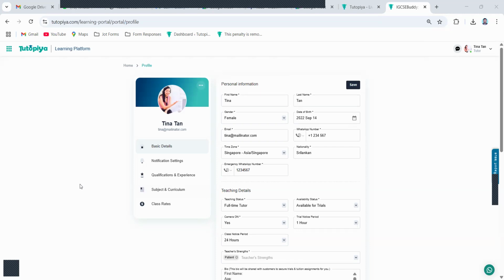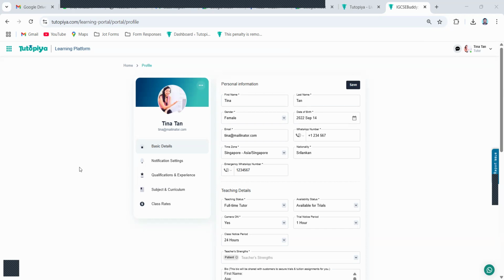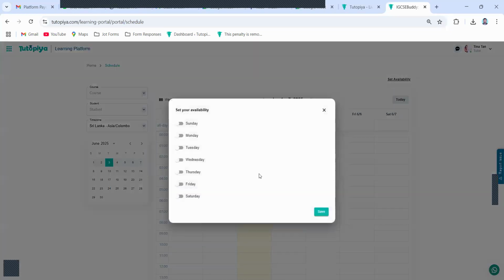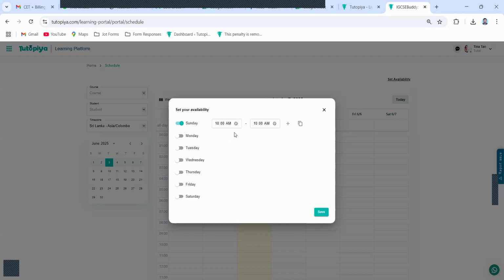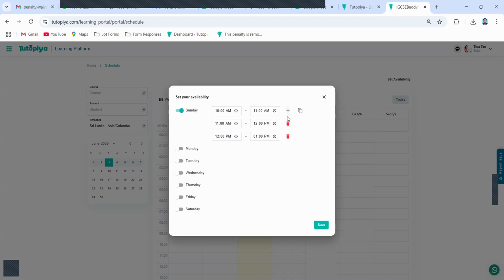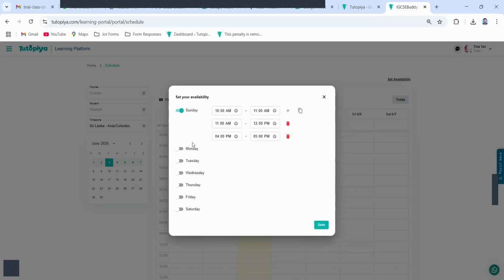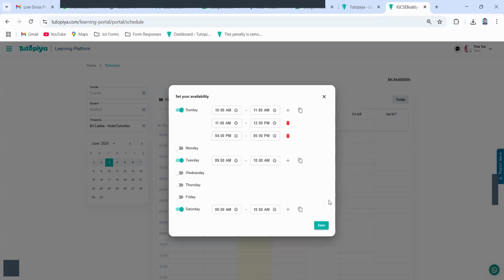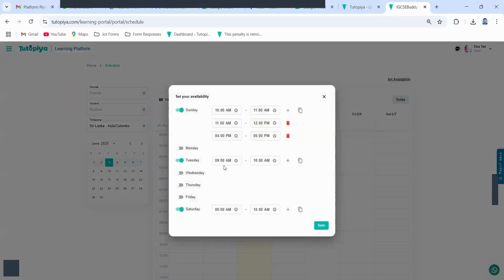How to Add Availability to Your Tutor Profile | Tutopiya Tutor Onboarding Guide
Welcome to Tutopiya! 👋
In this video, we will guide you step-by-step on how to add free slots to your tutor profile.

Completing your tutor profile accurately is essential to help students and parents learn more about you and increase your chances of getting booked for lessons.